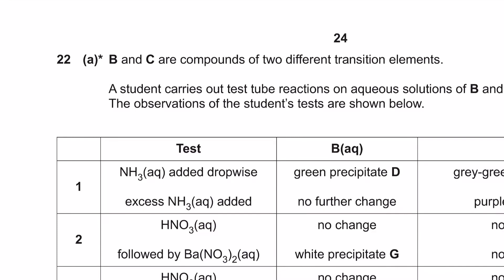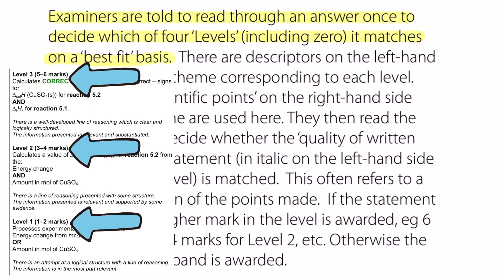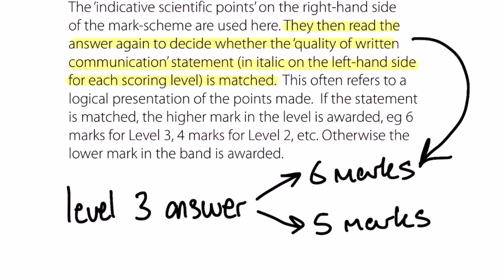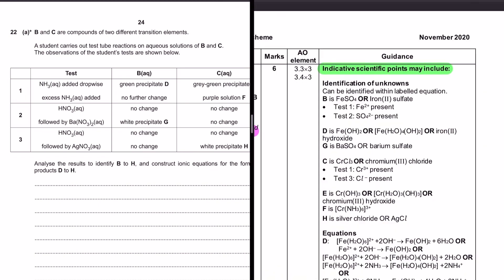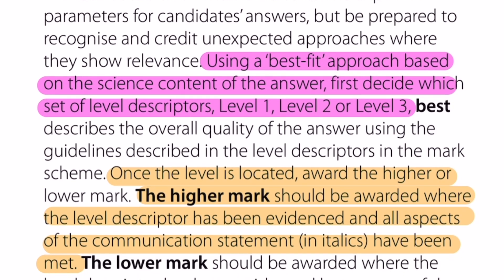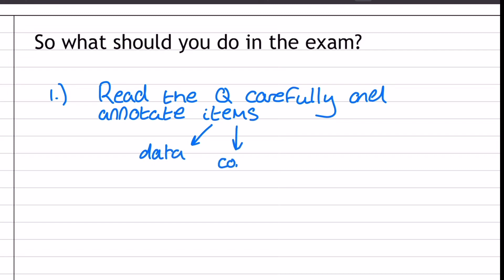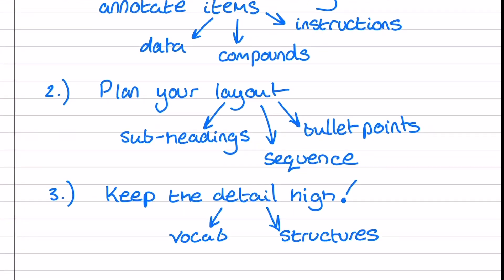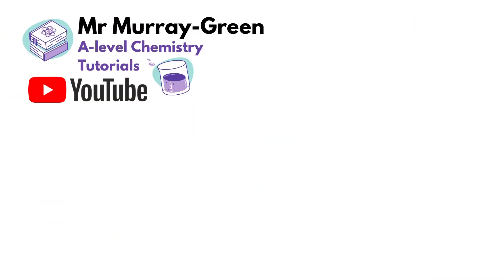Level of Response Exam Question Tips - OCR A-level Chemistry